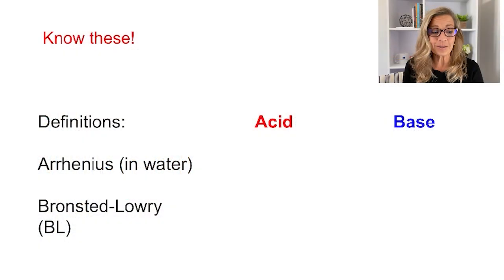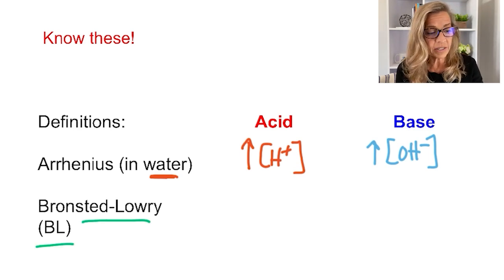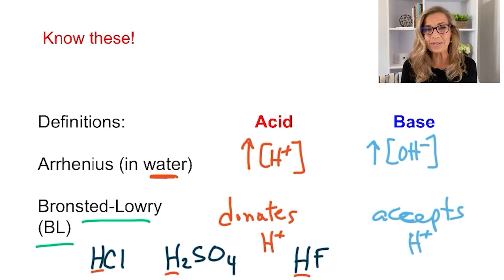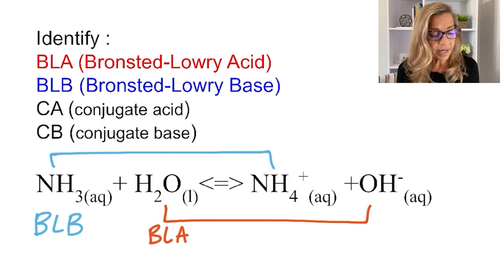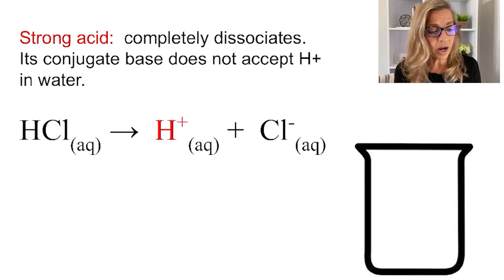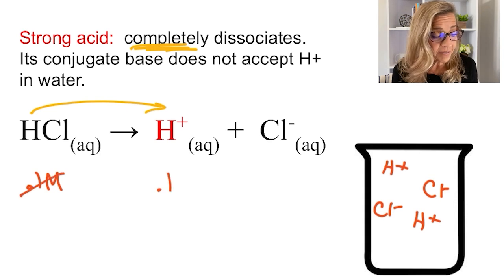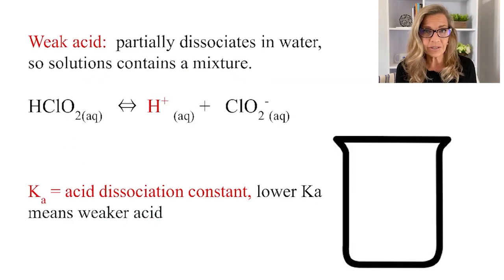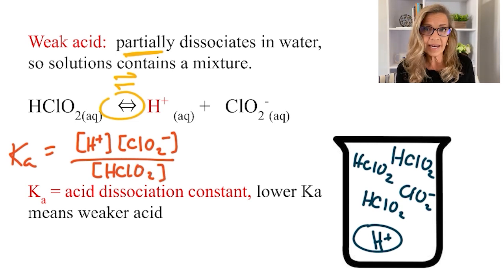Defining Acids - Episode 76 of Crush Chem in 5 minutes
What is an ACID?  Learn the Arrhenius and Bronsted-Lowry definitions.  We will distinguish between strong and weak acids and learn to write the dissociation reactions for each in water.  Write expressions for Ka - acid dissociation constant for a weak acid.